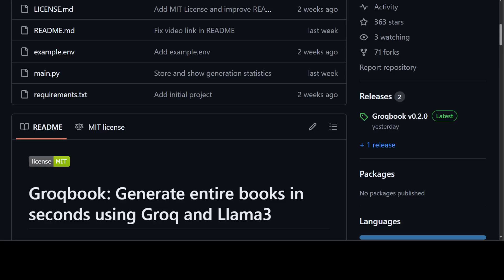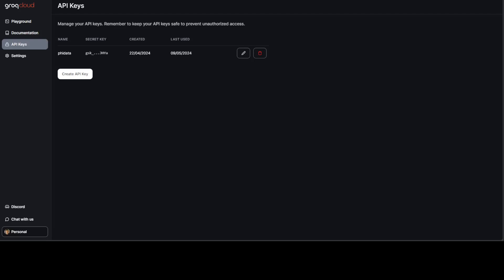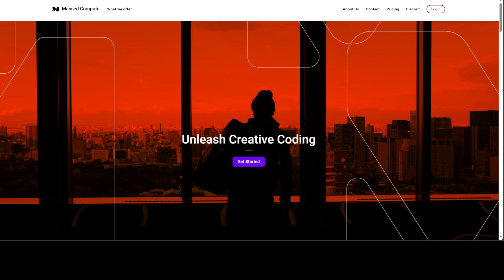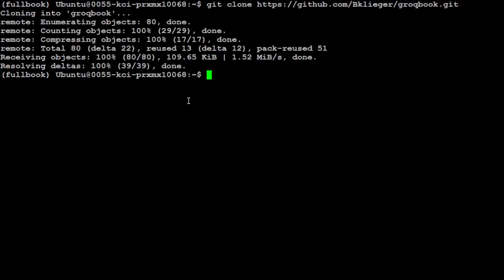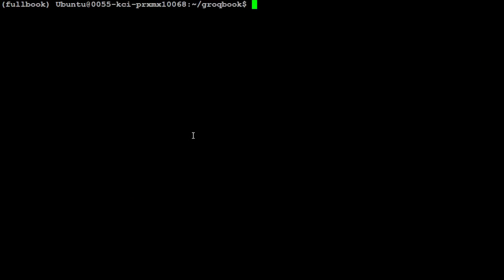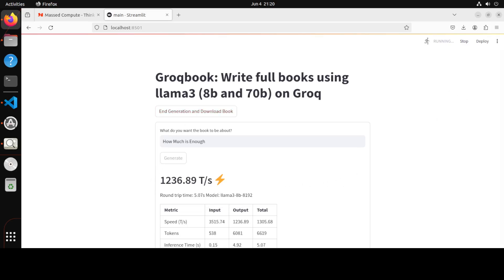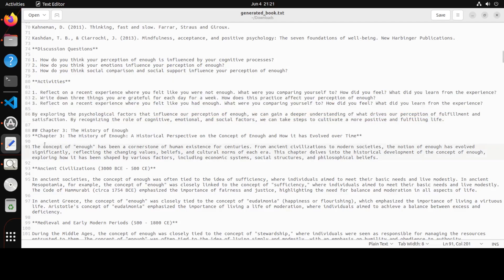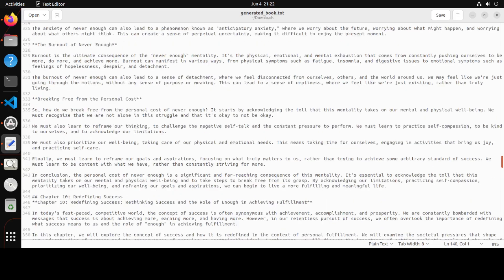Groqbook - Generate Full Books in Seconds Using Groq and Llama3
This video installs Groqbook locally which enables you to create an entire book from a one-line prompt using Llama3 on Groq. It works well on nonfiction books and generates each chapter within seconds. The app mixes Llama3-8b and Llama3-70b.